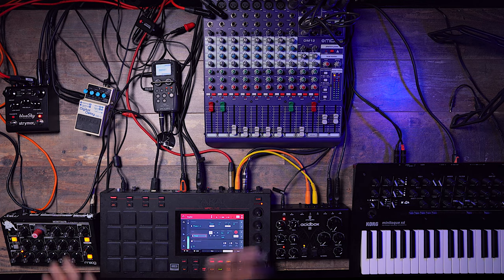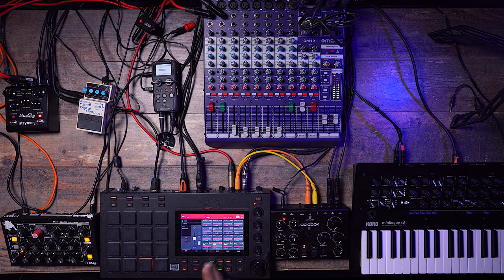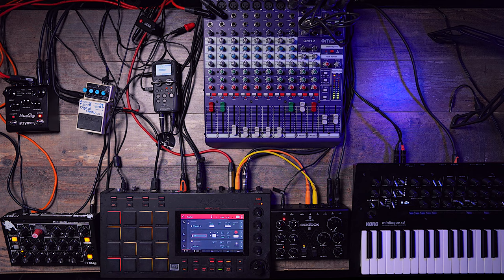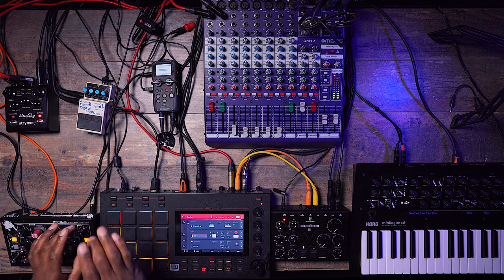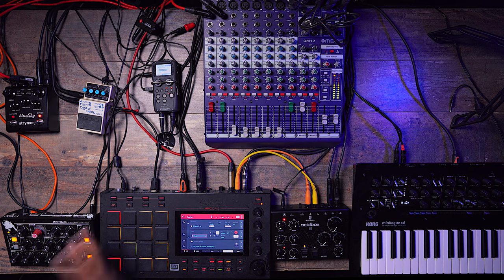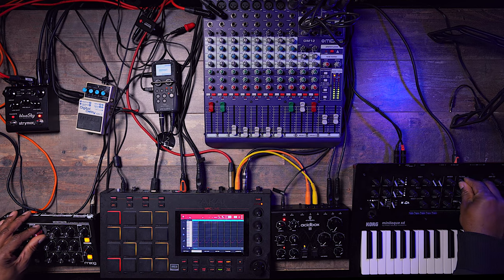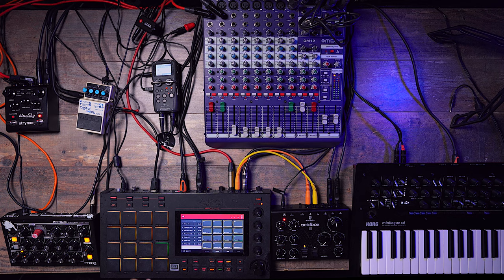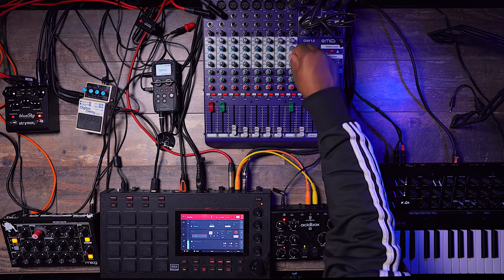Do This And Make : Better Basslines With Synths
In this video, I'm going to show you how to make better basslines with synths. By following these simple steps, you'll be able to create some killer basslines in no time!

Whether you're a music producer or just starting out, learning how to make better basslines will be a big help. In this video, I'm going to show you all the steps you need to take to create killer basslines with synths. By the end, you'll be able to create sounds that will blow your mind!
Hi YouTube, do this and improve yourself and make better basslines with your synths!

00:00:00 Intro
00:00:29 Welcome
00:01:16 On Progressive House
00:02:14 What Makes A Good Production
00:03:46 Starting With The Beat
00:05:59 Looking At Mixer Routings
00:08:05 Using Different Arps To Set The Direction Of The Track
00:09:30 Rave Leads Through The Acidbox III
00:10:22 Adding Short Bass Notes
00:11:46 Looking At Call & Response
00:12:34 Shaping The Bass Into A Melodic Techno Sound
00:13:58 Looking At Frequencies To Layer Sounds
00:15:30 Changing The Bass To Different Sounds
00:18:33 Looking At The Oscillators
00:19:26 Creating A Reese Bass On The Same Bass Sound
00:20:24 Why Versatility On Your Bass Approach Is Needed
00:21:04 Creating A Tom With The Same Bass Sound
00:22:49 Blending The Two Arpeggios
00:23:50 Looking At My Rave Pad Sound In Depth
00:25:57 How This Sound Was Made
00:27:09 My GiveAWay To You
00:29:36 Why My Frequencies Work Together Without Clashing
00:34:08 My New Track Called 'Zagen'

🔴Elektron Octatrack
🔴Behringer Model D
🔴Roland TB-03